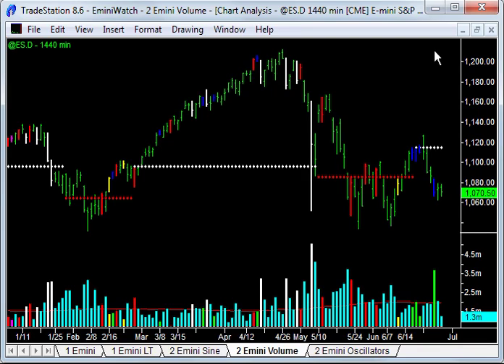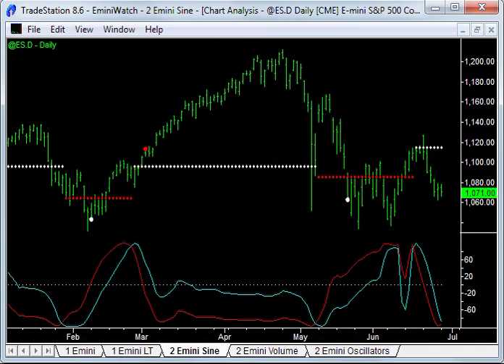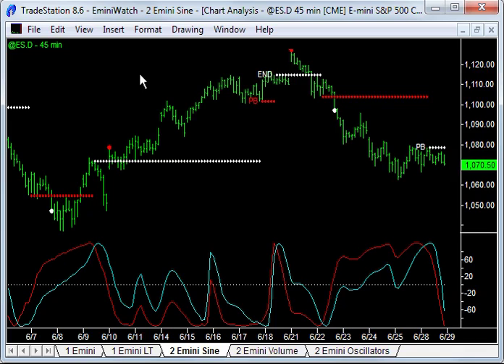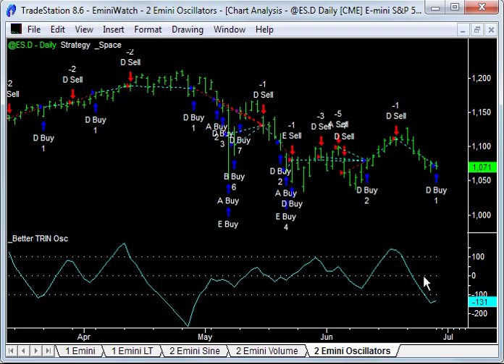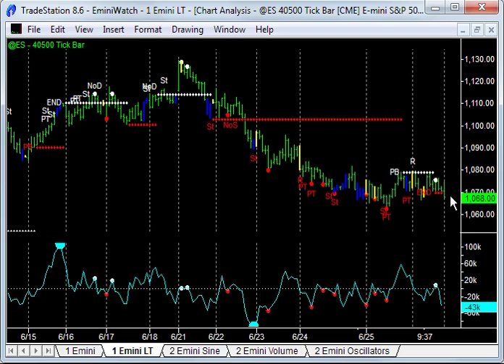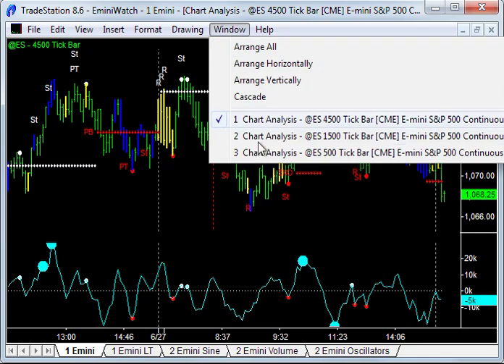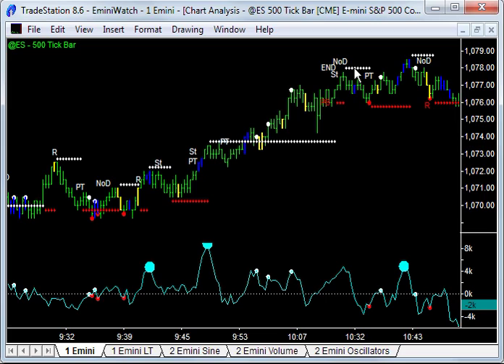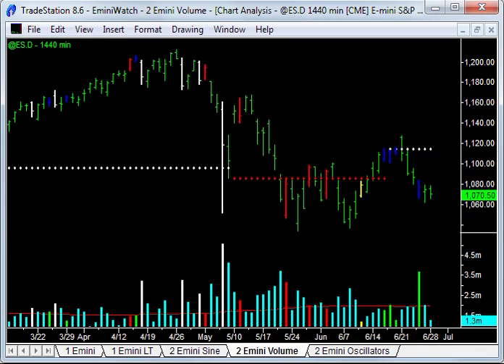Emini Trading - 28Jun10 - Emini-Watch.com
-- Still getting used to the new Mac. Here are some thoughts on the latest Emini action - maybe a bottom forming on Tuesday with the approaching cyclical turn on the daily chart.